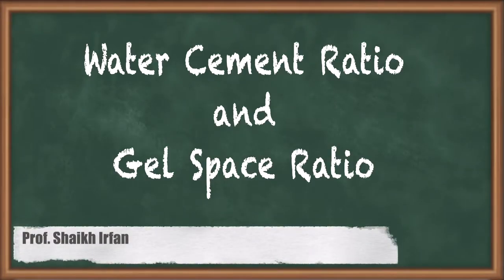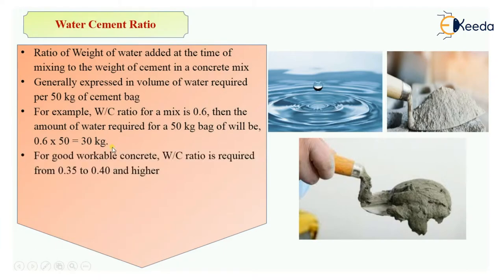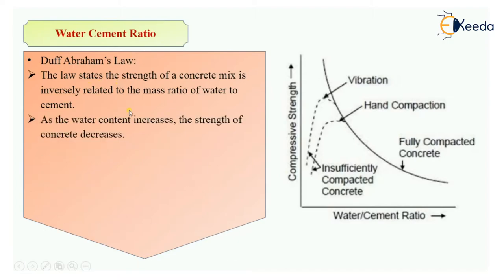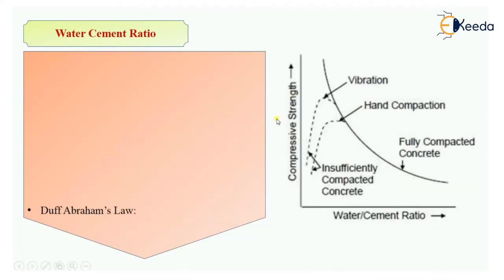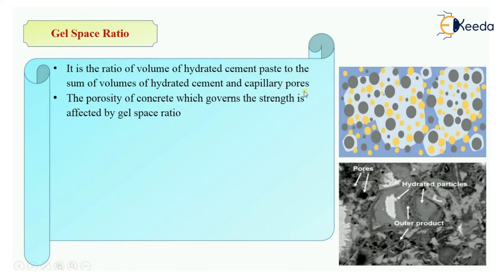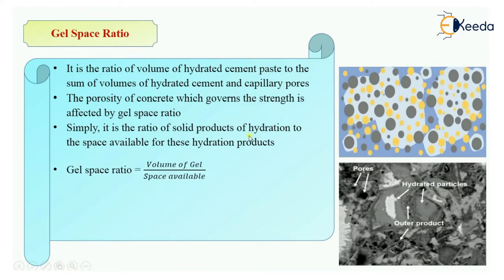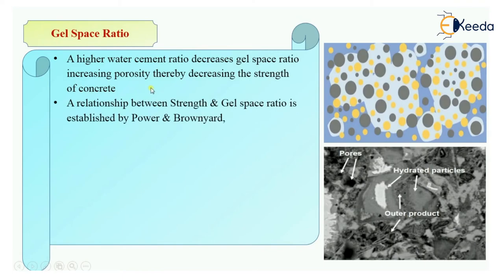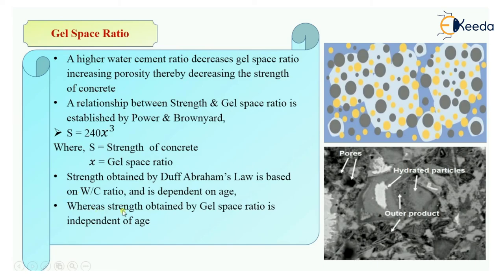Water Cement Ratio and Gel Space Ratio - Properties of Concrete - Advanced Concrete Technology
Video Name - Water Cement Ratio and Gel Space Ratio

Chapter - Properties of Concrete

Happy Learning!